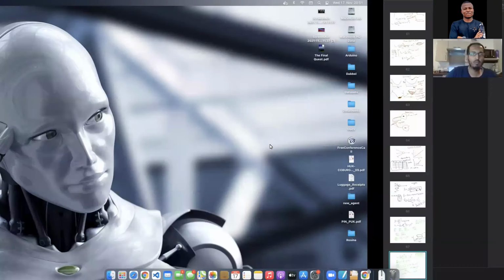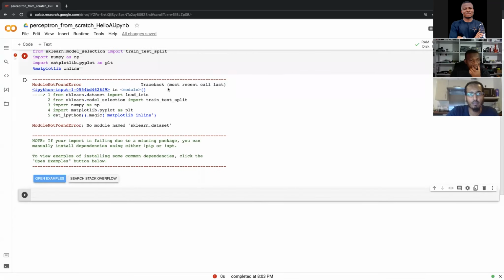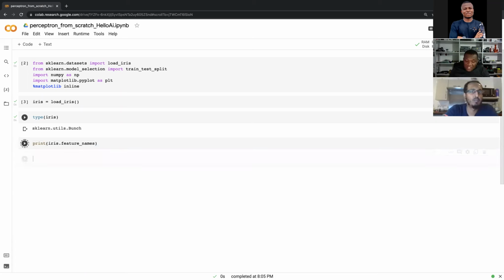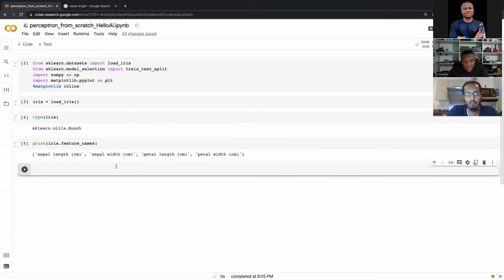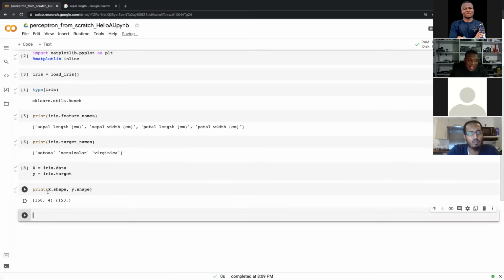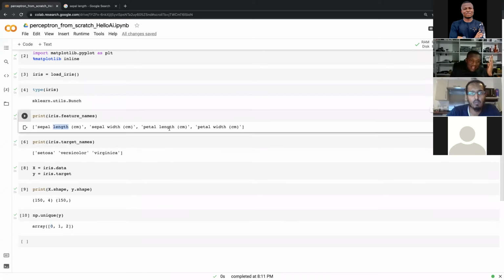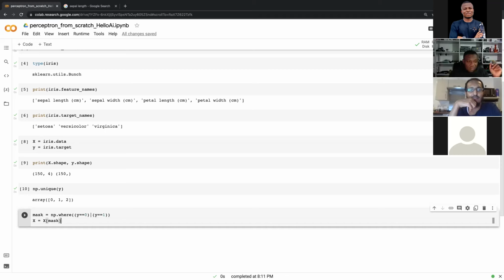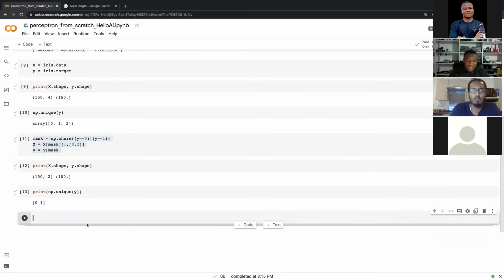Hello Ai - Introduction to Machine Learning - 3-2